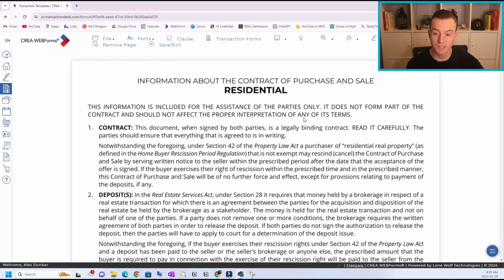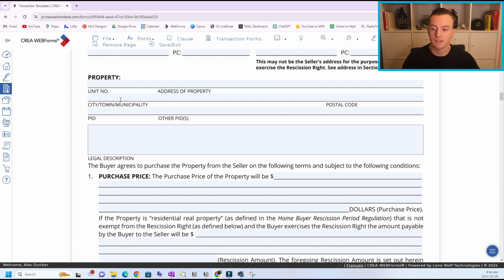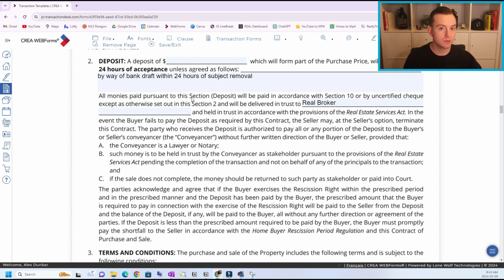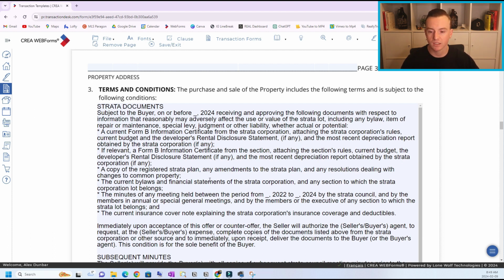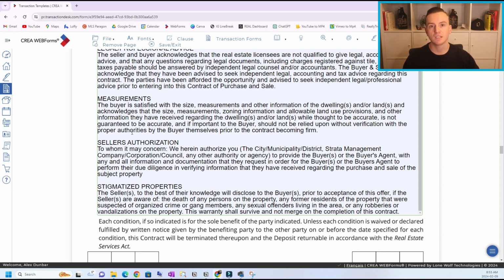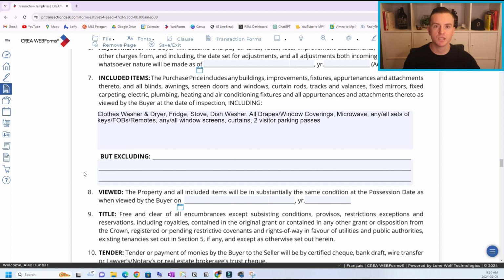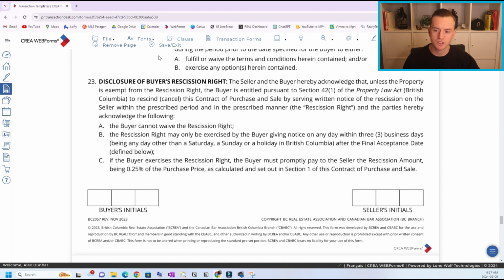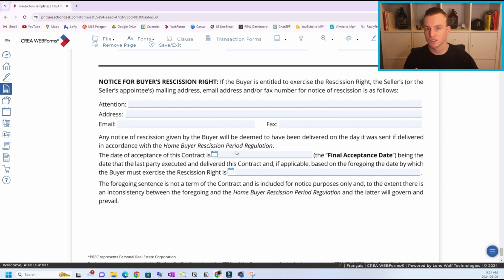BC Residential Contract of Purchase & Sale Explained (2026)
This video offers a comprehensive guide to understanding the British Columbia Residential Contract of Purchase and Sale as of 2026. It delves into the essential components of the contract, providing viewers with a detailed breakdown of its terms and conditions, and explaining its significance in the real estate transaction process in BC. The content is structured to clarify the obligations and rights of both buyers and sellers under this contract, highlighting key sections such as property description, purchase price, deposit, adjustments, closing and possession dates, and subjects or conditions precedent.

Additionally, the video navigates through common pitfalls and how to avoid them, ensuring a smoother transaction for all parties involved. It also covers the legal implications of the contract, offering insights into how it protects both the buyer and seller, and outlines the steps to take if disputes arise. This tutorial is designed to empower viewers with the knowledge to confidently navigate the complexities of purchasing or selling residential property in British Columbia, making it an invaluable resource for potential homebuyers, sellers, and real estate professionals alike.

Surrey REALTOR
Langley REALTOR
Alex Dunbar

Alex Dunbar
Personal Real Estate Corporation
Real Broker BC Ltd.